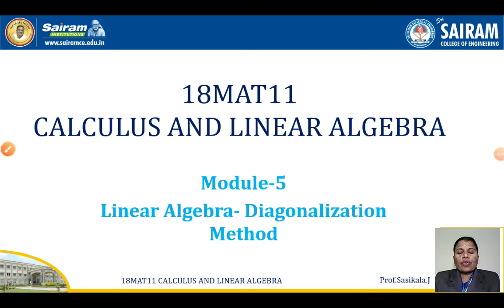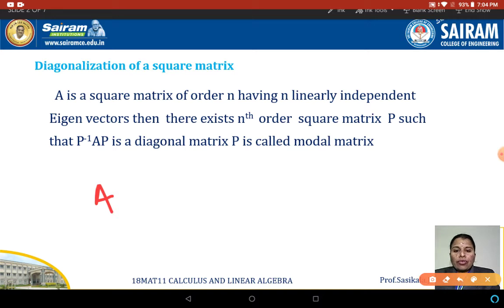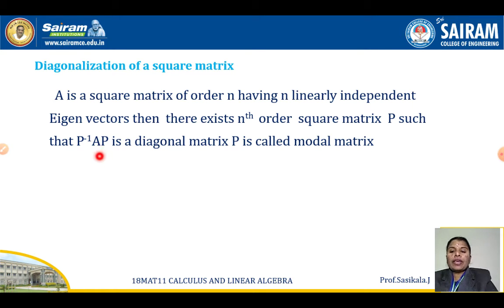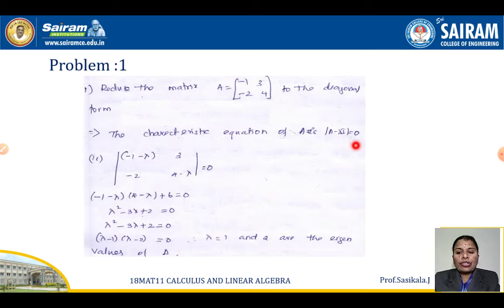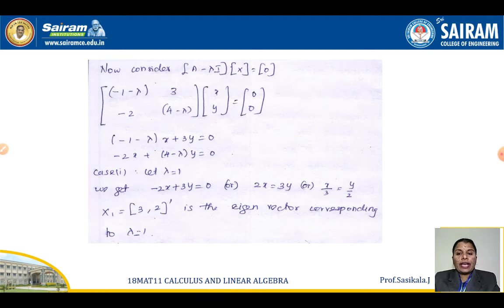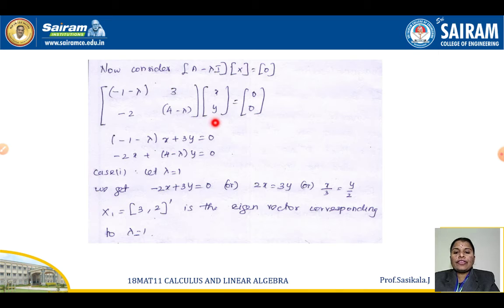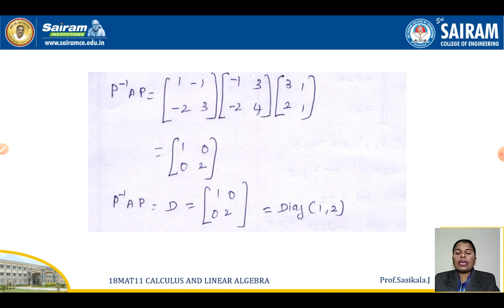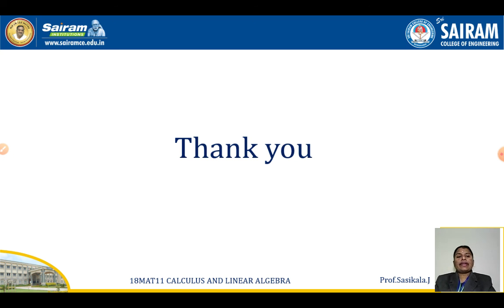Lecture video_18MAT11_Module-5_Digonalization method_Sasikala.J